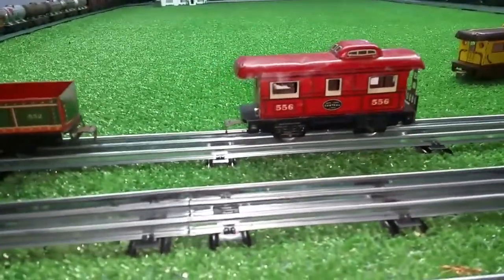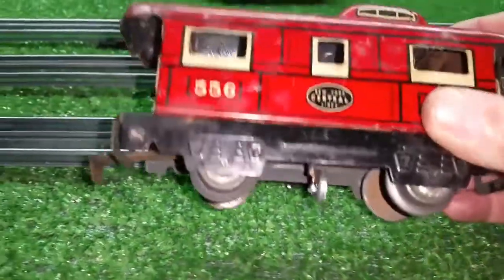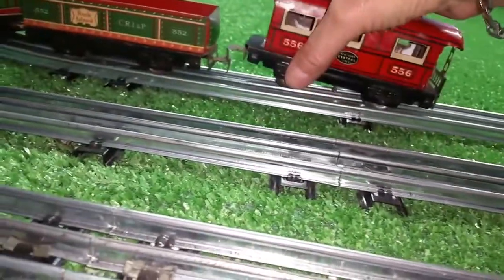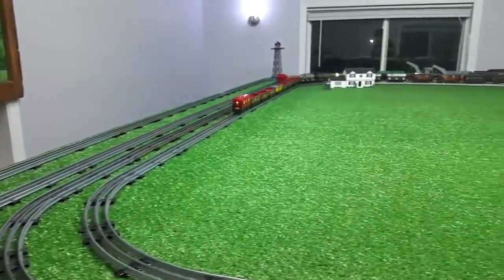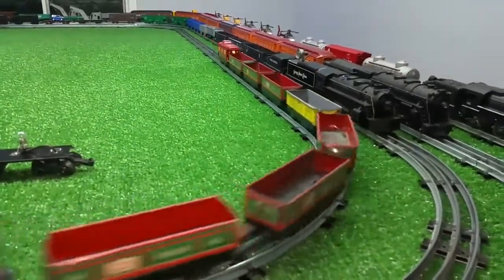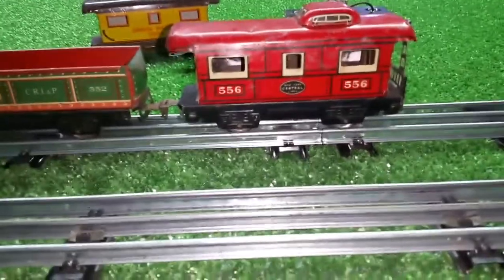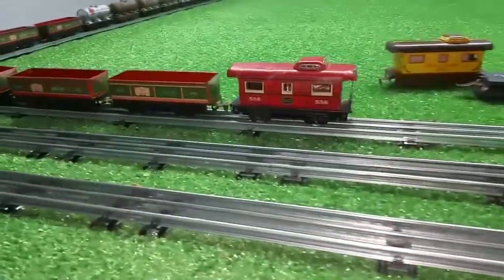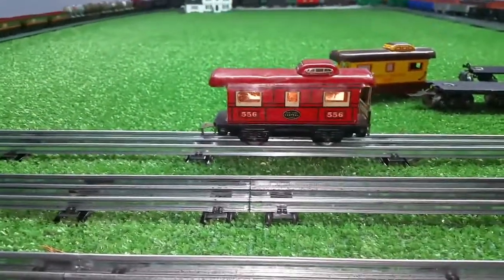MARX 556 / TIN LITHO LIGHTED CABOOSE